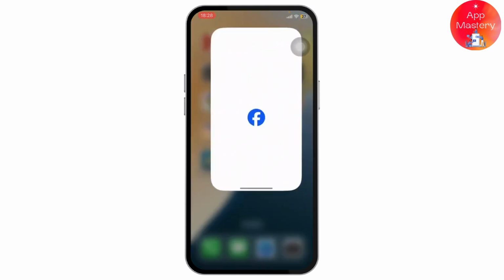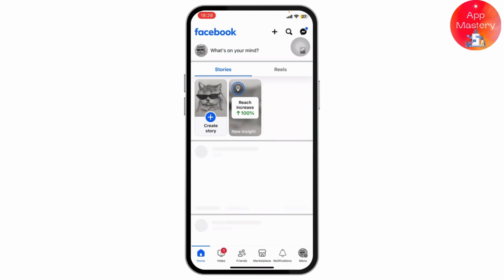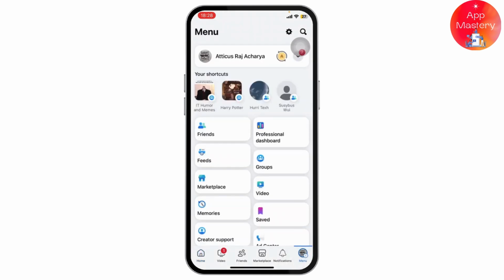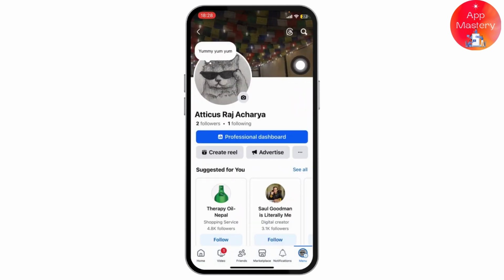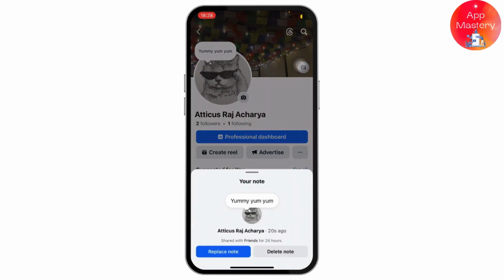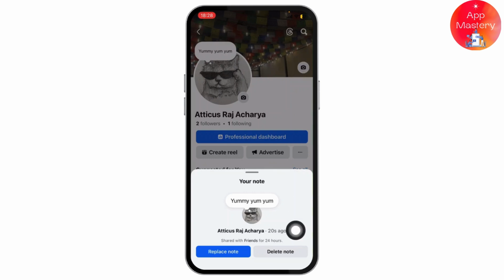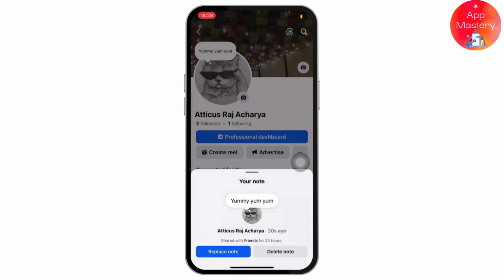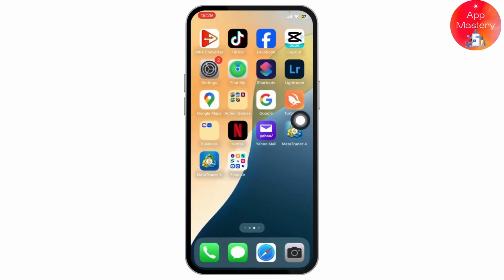How to Delete Notes on Facebook Profile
How to Delete Notes on Facebook Profile (2025)!

Want to remove notes from your Facebook profile? This video will guide you through the steps to delete notes quickly and easily. Whether you're asking, "How do I delete notes on Facebook?" or need help managing your saved notes, this tutorial has you covered. Learn how to access, edit, and permanently remove notes from your Facebook profile. Watch now to see how you can delete Facebook notes today!

Timestamps:

00:00 How to Delete Notes on Facebook Profile
00:10 How Do I Remove Notes from Facebook?